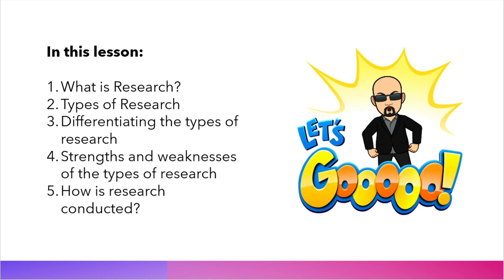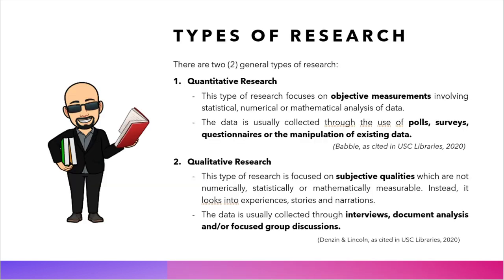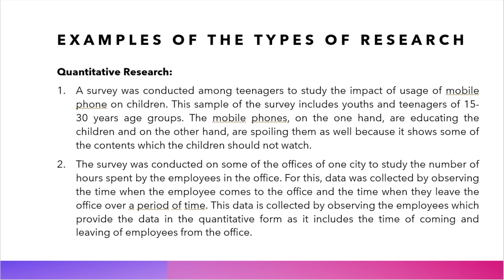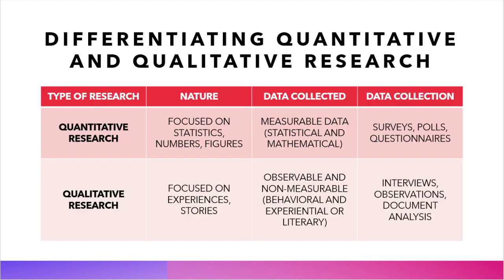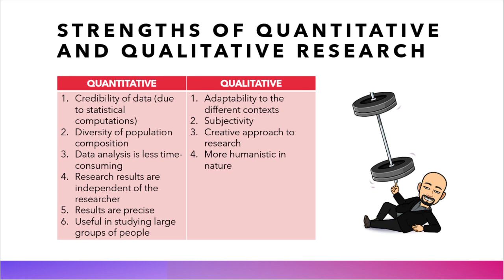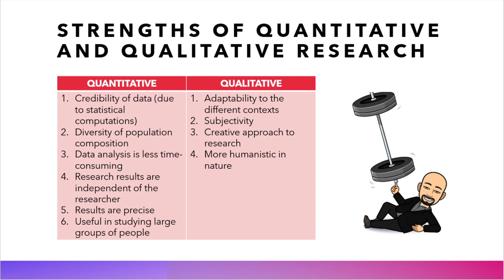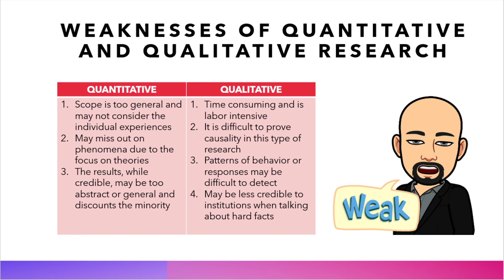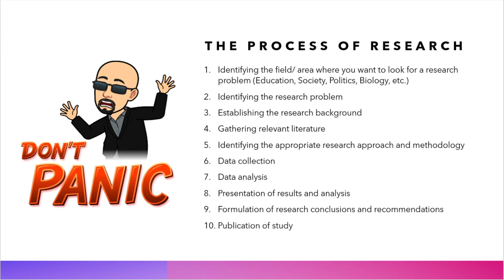PRACTICAL RESEARCH 1 - LESSON 1 (NATURE OF INQUIRY AND RESEARCH)